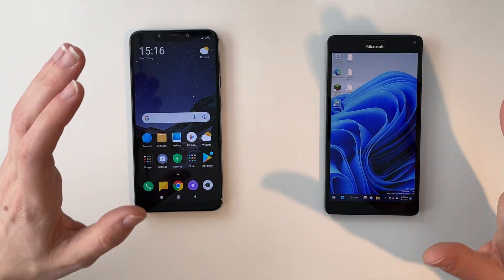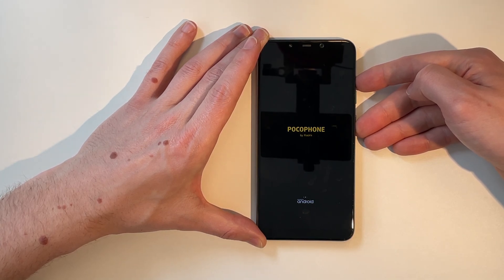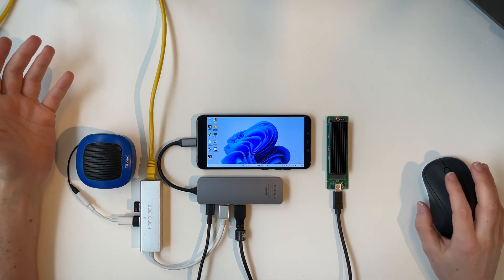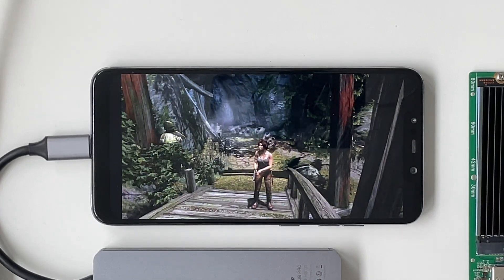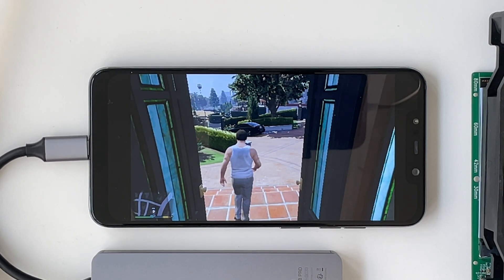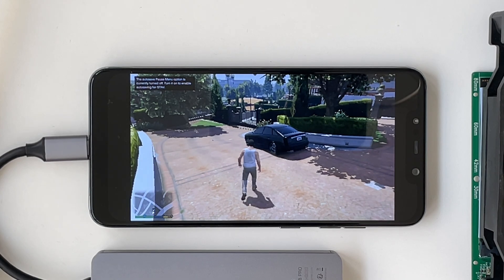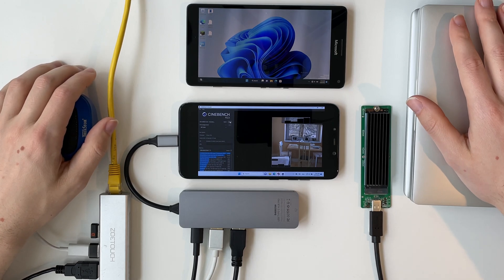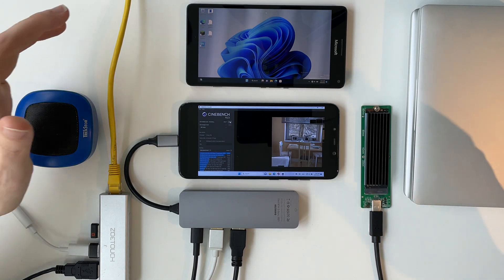Could Phones Replace your PC in the Future? | PocoPhone F1 Dualbooting Windows 11 and Android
How to convert android to windows? Easy! In this video we will install full Windows 11 22H2 on the Xiaomi Poco F1 alongside Android. We try gaming on it to create a Windows handheld like the ROG Ally. In the last video we installed Tiny 11 on the Lumia 950XL. It worked but the performance just wasn't there. So now we installed Windows 11 on a way more powerful phone the Xiaomi PocoPhone F1. We also tested Minecraft Java Edition, Crysis, Counter-Strike: Global Offensive, Tomb Raider, GTA IV, GTA V, Need For Speed Underground. We will also compare the performance between the Poco F1 and the GPD Pocket 1 and GPD Pocket 2 UMPCs.

ETA PRIME, This Can Replace Your Desktop PC! This New 4K Android PC Mode Is Fast,

Timestamps:
00:00 Intro
00:30 Poco vs Lumia
02:06 Windows 11 Demonstration
03:15 Crazy Adaptor Setup
04:44 Minecraft Java Edition
05:31 Does it run Crysis?
06:23 Tomb Raider
07:00 Counter-Strike: Global Offensive
07:49 GTA IV
08:35 GTA V
09:23 Need For Speed Underground
10:03 Benchmarks vs GPD Pocket
13:16 Conclusion